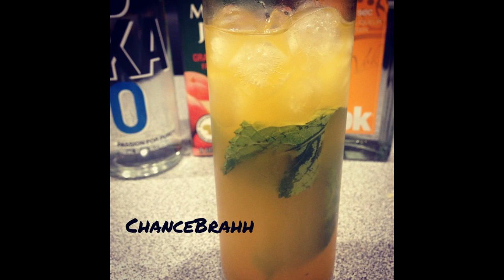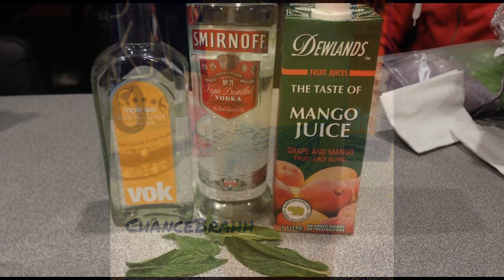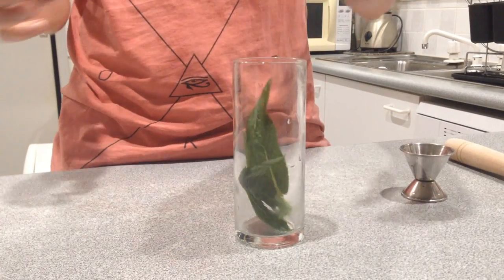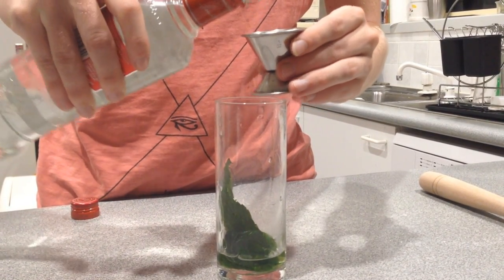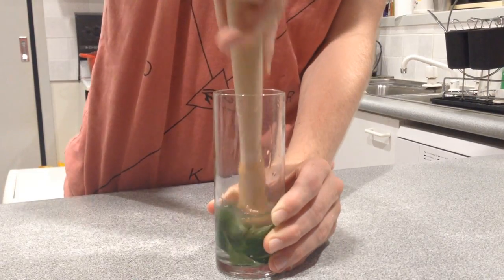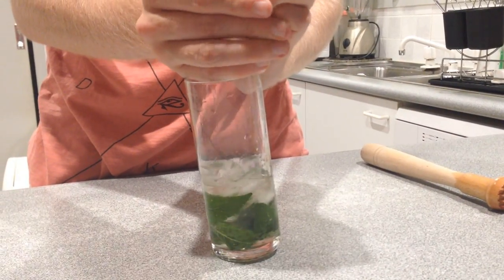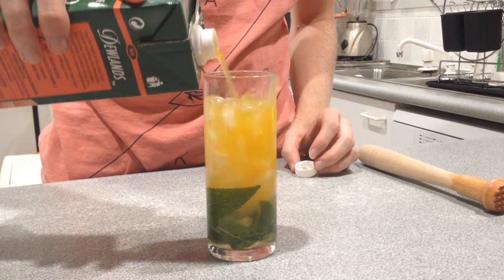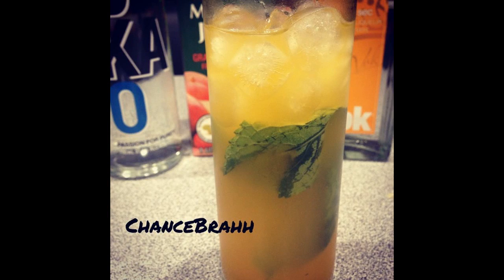ASMR Whisper Ear to Ear Cocktail recipe (Mango Mint)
Cocktail Recipe: "Mango Mint" 2 shots vodka, 1 shot triple sec, 5 mint leaves, top with mango juice (nectar) instructions: muddle vodka, triple sec and mint leaves. Poor into highball glass topped with ice top with mango juice.